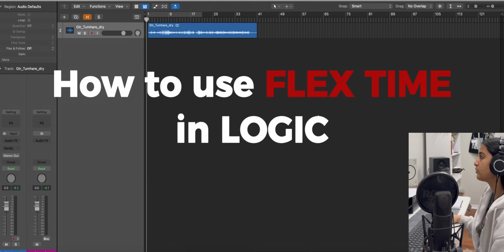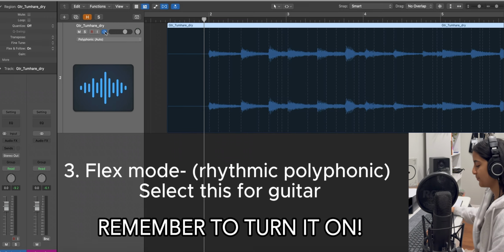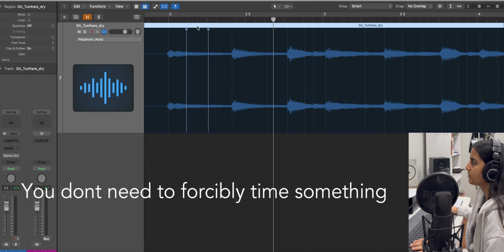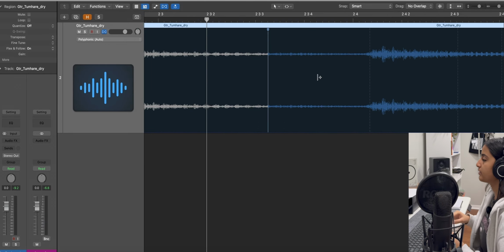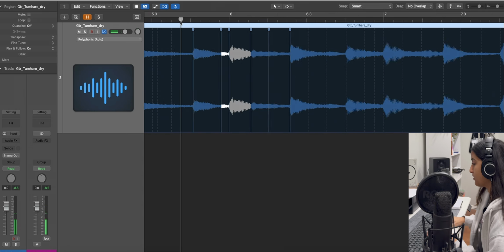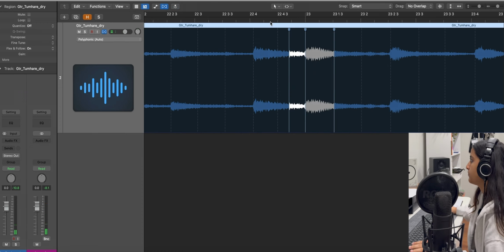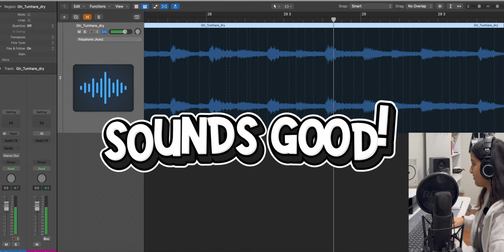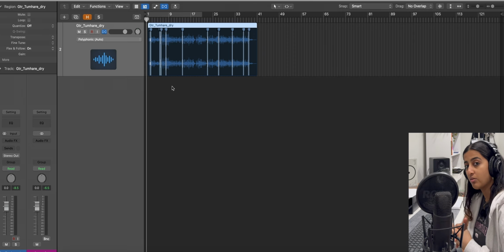How to use Flex Time in Logic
Tell me how you go about timing before mixing! Write down in the comments below 😃

Use CODE: RHYTHMIC